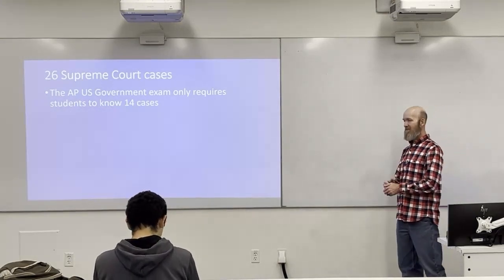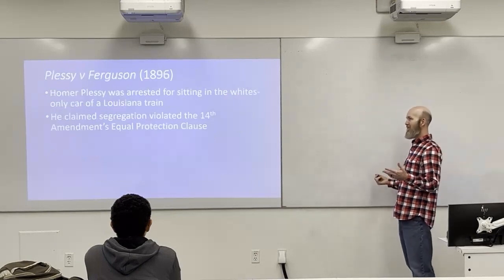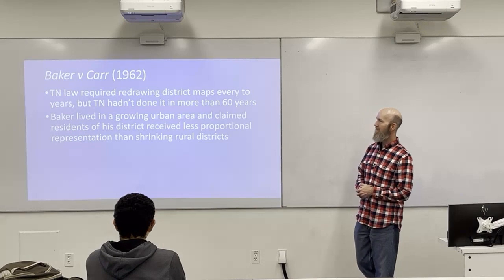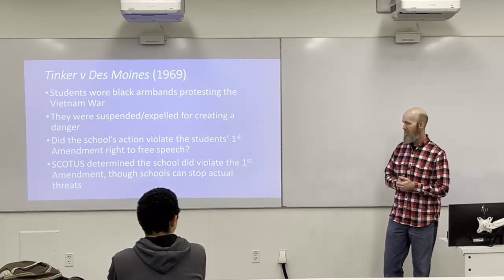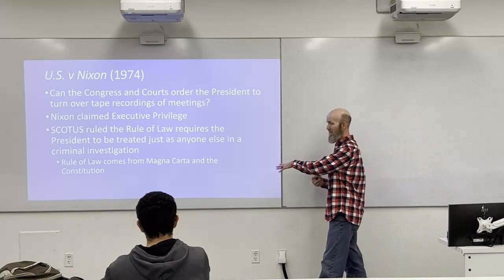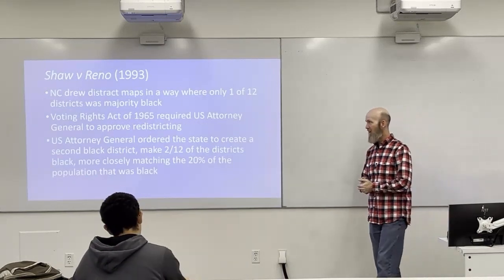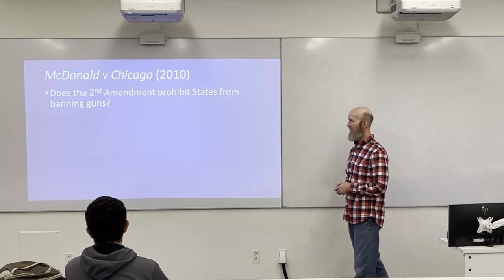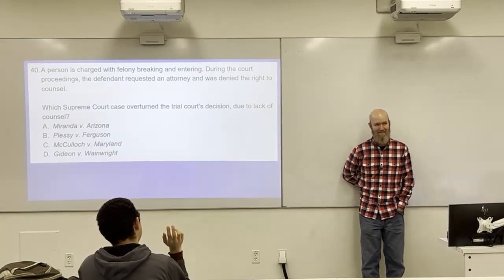FCLE Review of Supreme Court cases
A review of the Supreme Court cases covered on the Florida Civics Literacy Exam (FCLE).